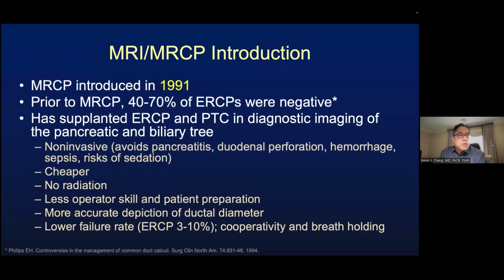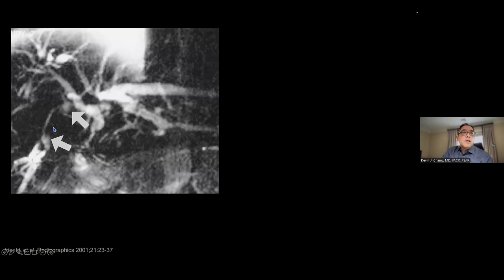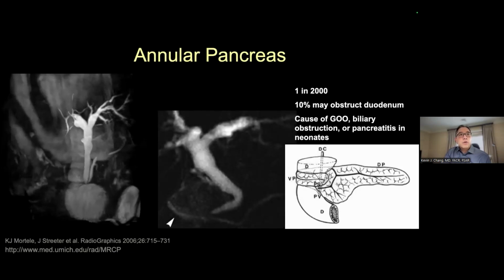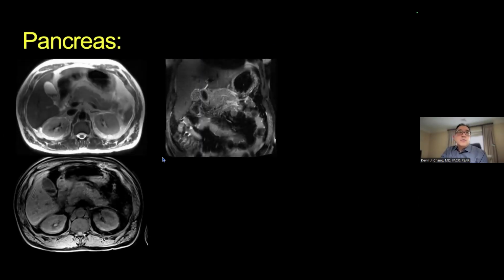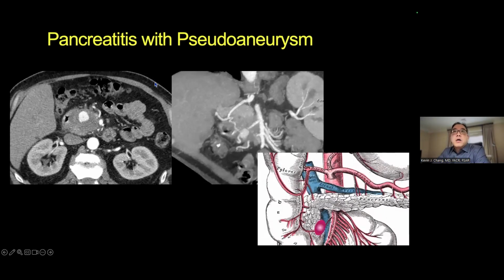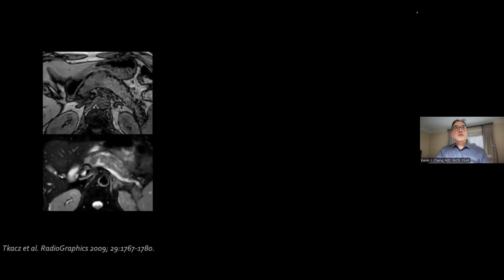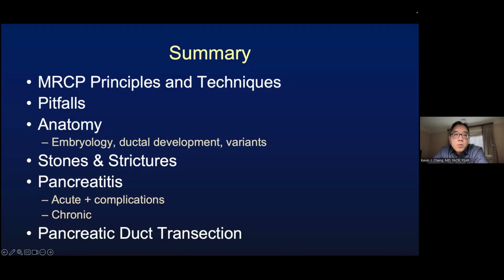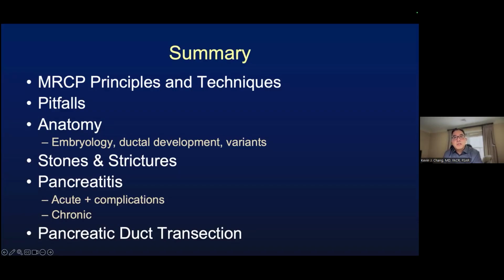MRI of the Pancreas: Basic Anatomy and Pancreatitis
Join us every week for free radiology lectures. Learn alongside top radiologists, explore new topics weekly, and connect with your radiology community.

Sign up for your free Medality (formerly MRI Online) account here to access the full version of this Noon Conferences and previous Noon Conferences

With an Medality membership, you can claim over 700 CME hours of AMA PRA Category 1 Credits™ with more added weekly. Medality organizes our radiology courses into short, micro CME topics and automatically keeps track of AMA PRA Category 1 Credit™ earned. As you learn with MRI Online, your CME credits accrue and can be claimed at any time.

Medality’s case-based education is accredited by the Accreditation Council for Continuing Medical Education (ACCME) and totals more than 700 AMA PRA Category 1 Credits™ across its platform. Learners can also earn credits for MQSA, SCCT, NASCI, state licensure requirements and more.

Accreditation Statement

Medality is accredited by the Accreditation Council for Continuing Medical Education (ACCME) to provide continuing medical education for physicians.